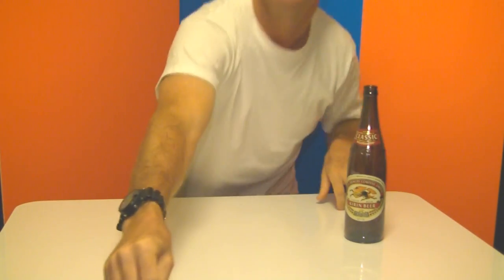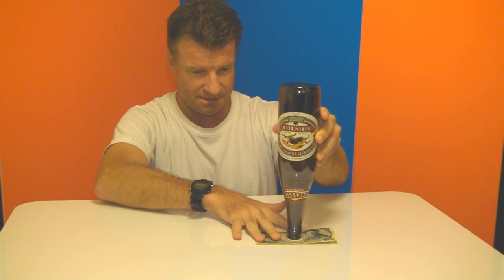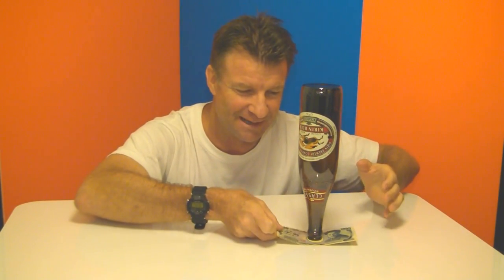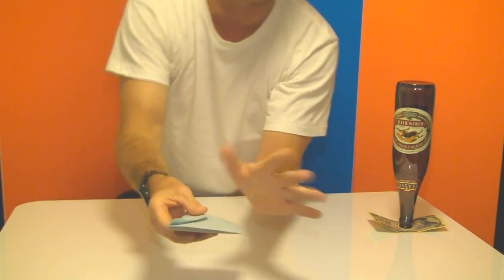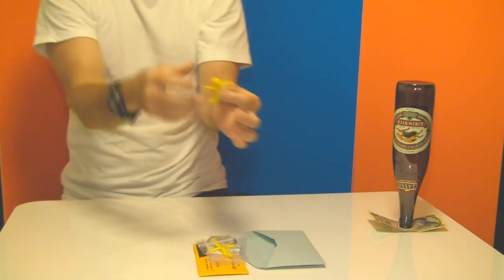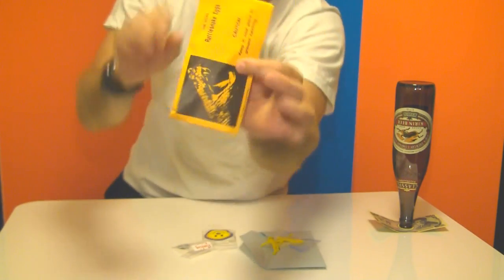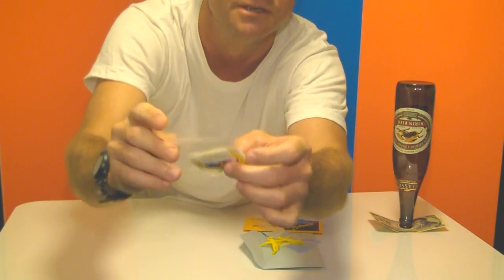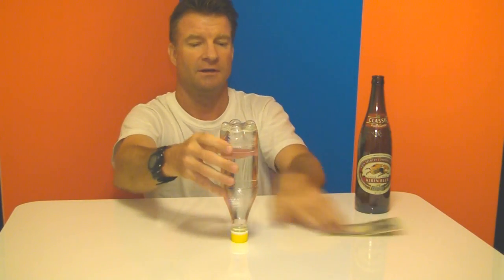Bottle Trick (Contest)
The Challenge:  Can you remove a paper bill from under an upside down bottle without touching the bottle ?  To enter the contest, attach a video response to this video trying the trick.   One entry per channel.  The contest is closed.

Ten winners will be chosen to receive prizes by an original Ericsurf6 style drawing.  Get Some !